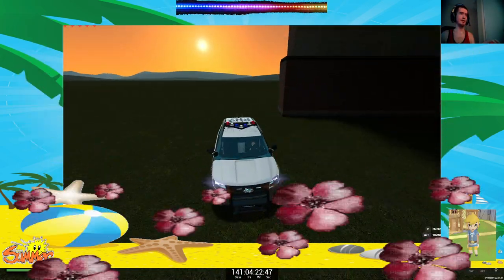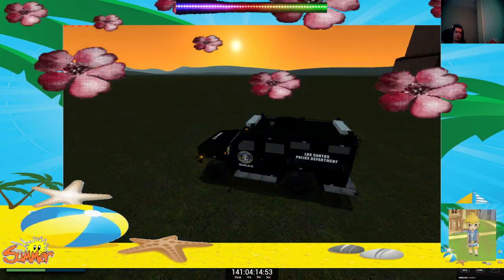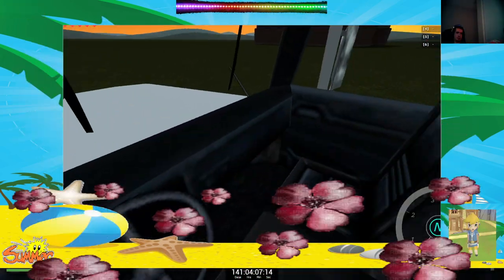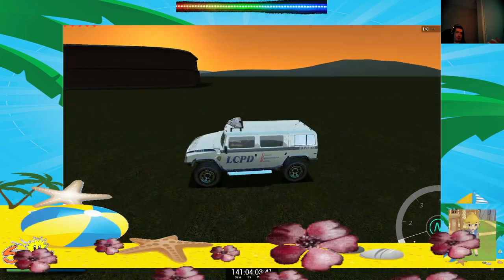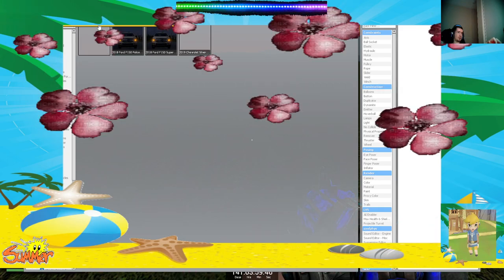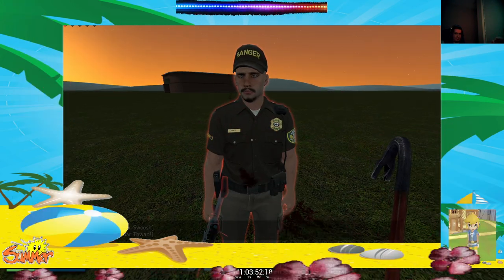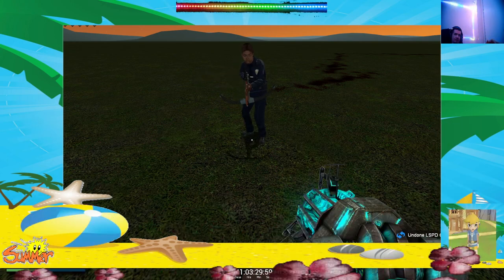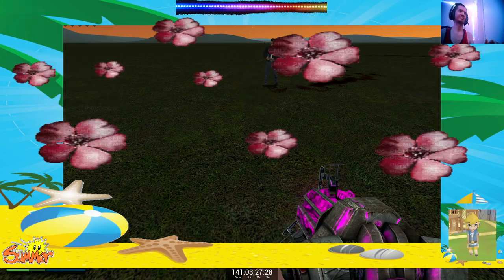gmod mods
hi i nicky moons i do gaming different games i play videos walking videos lights animals videos go out too i money my youtube i dont use no copyright songs
my discord sever my is NickyMoons#5310
anyone want join on you can
1 Be respectful with me and friends too be nice live too no mean stuff
Treat everyone respect no harassment cyber bullying me and friends too witch hunting sexism hate speech no spaning no porn live no bullying me or friends